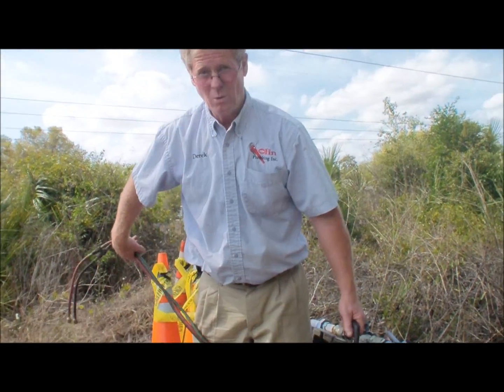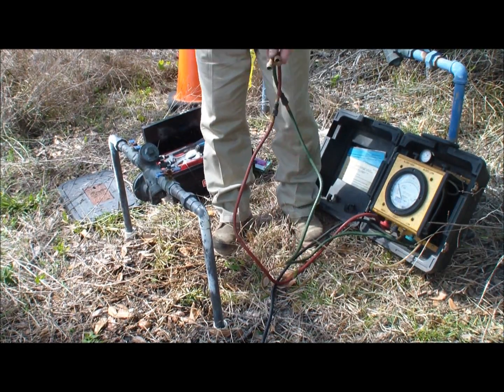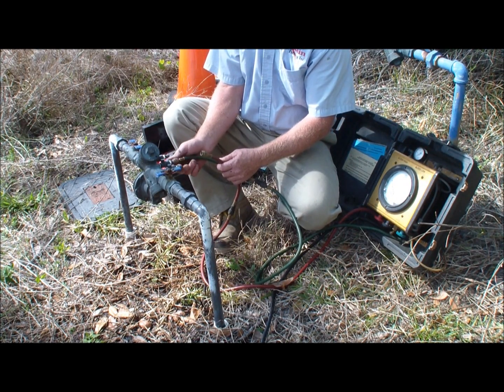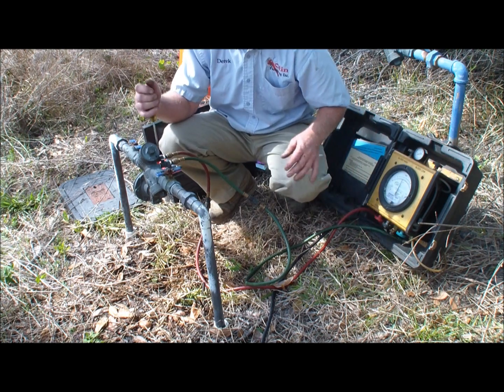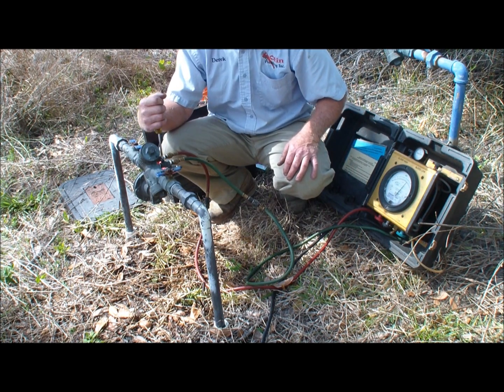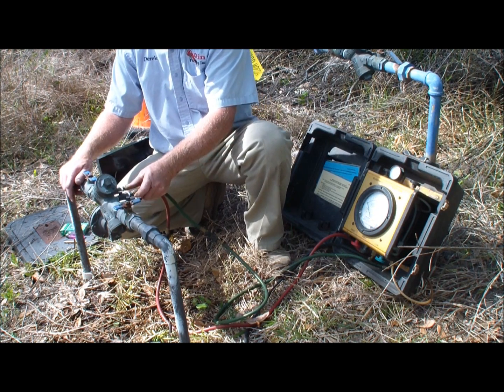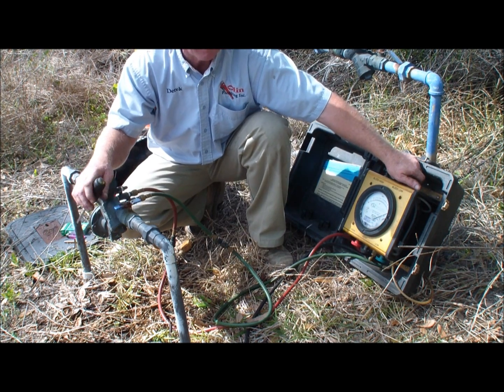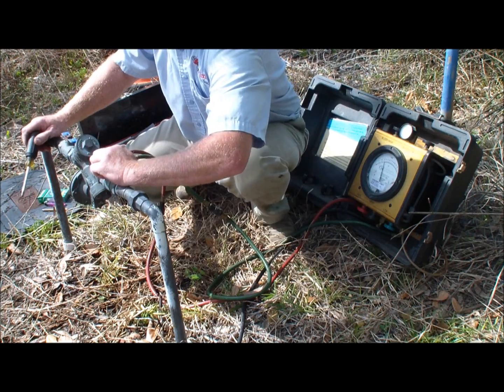Testing A Backflow Device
The steps of testing a Backflow device. We will be testing a 1in Wilkins 975xl RP Device.

If you or your business reside within the Tampa Bay area of Florida and would like to have your Backflow Device tested, be sure to give Olin Plumbing, Inc. a call at or visit our

Olin Plumbing, Inc. is a family owned and operated Certified Plumbing Contractor with the State of Florida with over 50 years of experience in the plumbing industry. We are centrally located in Tampa and provide plumbing services throughout the Greater Tampa Bay area. We are not only licensed with the State, but we also are insured and bonded as well for your peace of mind.

State Certified In Backflow Testing
State Certified In Backflow Repair
Dedicated Backflow Department

OLIN $25 BACKFLOW TEST - HELP US HELP OTHERS

All profits generated from the 'Olin $25 Backflow Test'
are donated to All Children's Hospital, St. Petersburg, FL.